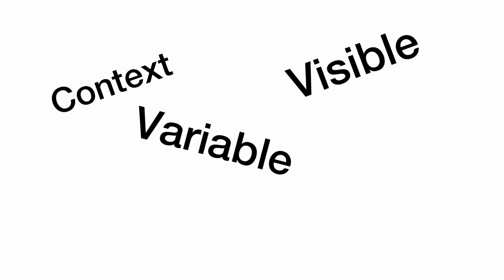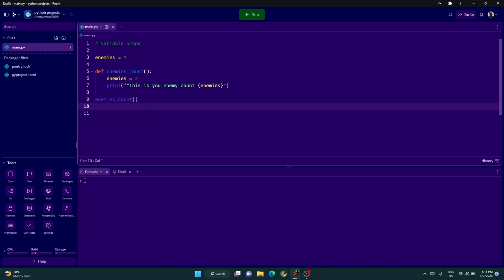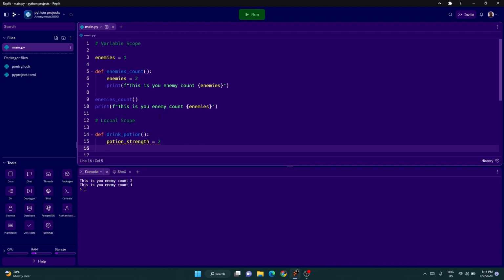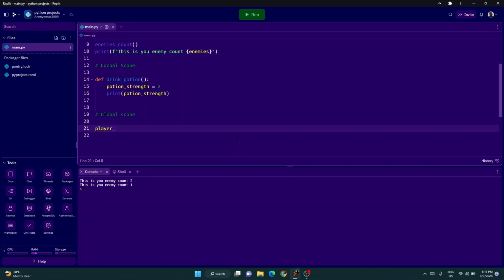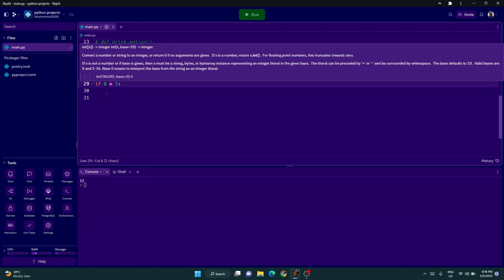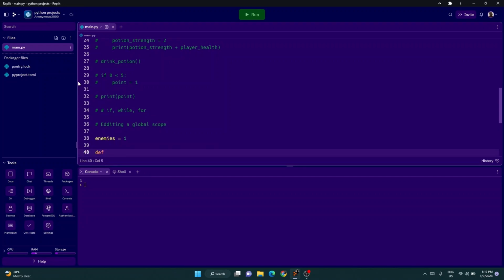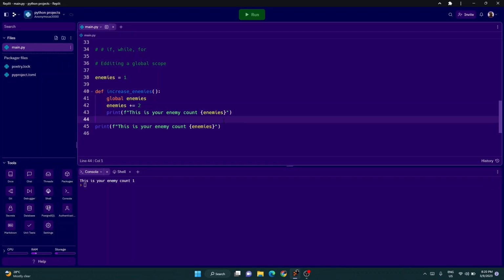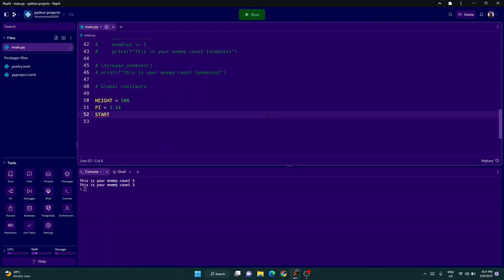Learn python what is variable scope | Tutorial #17 | Python beginners programming | Cool Techy Guy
Hey...Hope you enjoyed watching the videos